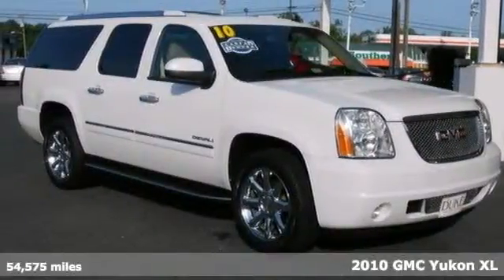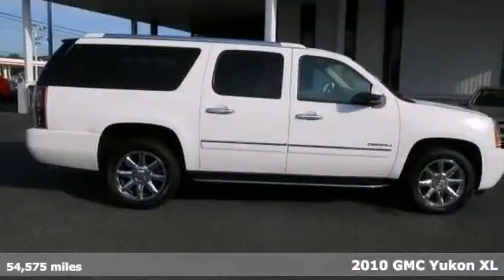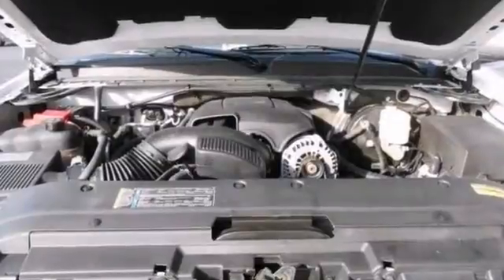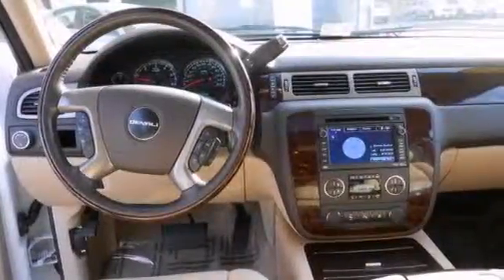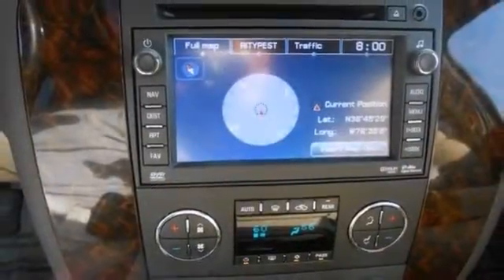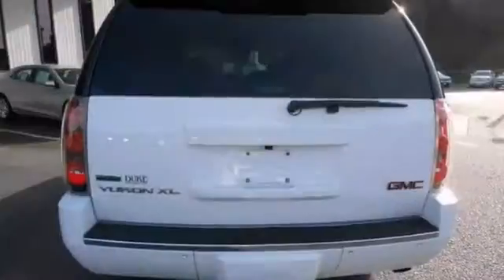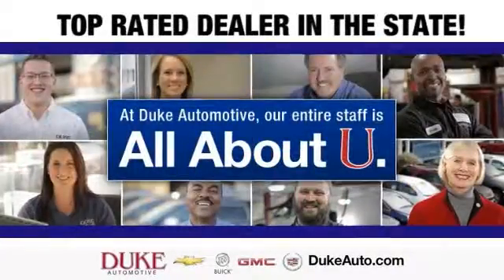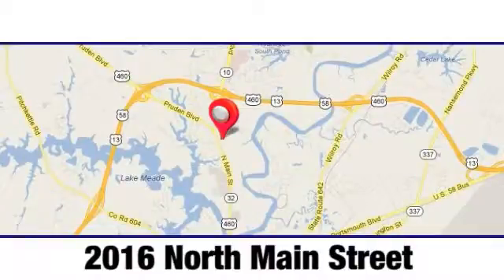2010 GMC Yukon XL Suffolk Norfolk Chesapeake VA Beach, VA #8471 - SOLD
Year: 2010
Make: GMC
Model: Yukon XL
Trim: Denali
Engine: 8 Cyl - 6.2L
Transmission: Automatic
Color: Summit White
Interior: Cocoa Light Cashmere
Mileage: 55589
Stock #: 8471

Address:
2016 North Main Street